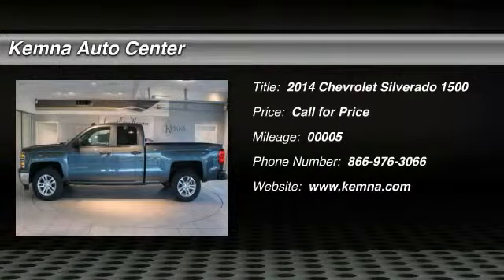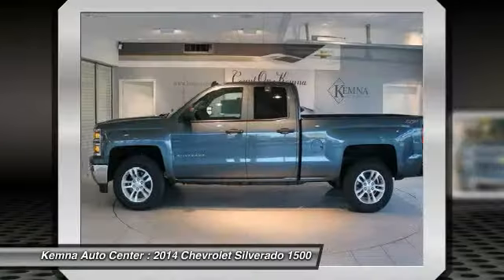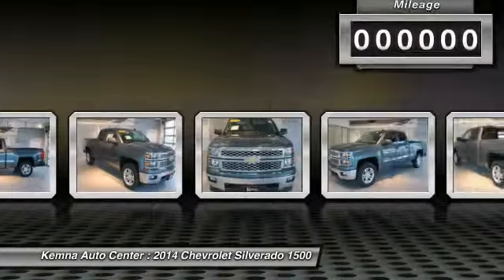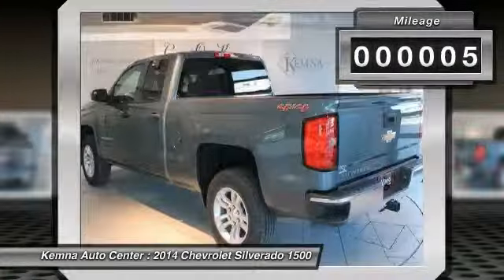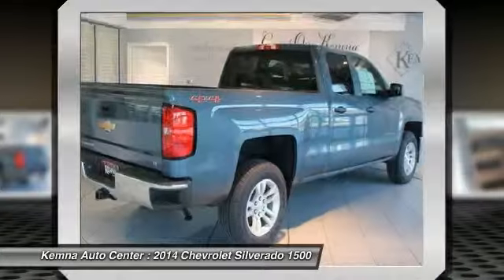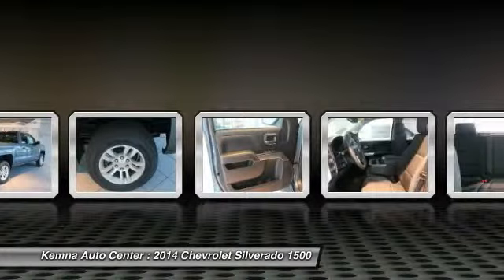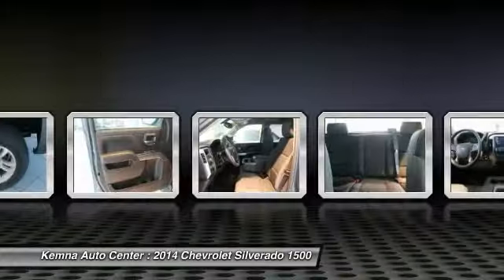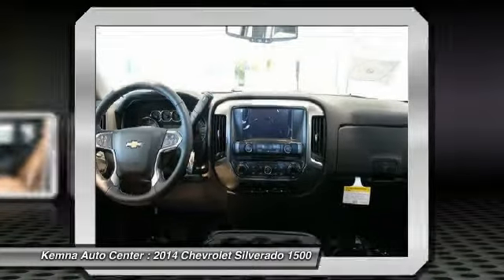2014 Chevrolet Silverado 1500 Algona IA 4881A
2014 Chevrolet Silverado 1500 LT

6-Speed Automatic Electronic with Overdrive and 4WD. All the right ingredients! Extended Cab! This 2014 Silverado 1500 is for Chevrolet nuts looking far and wide for that perfect truck.